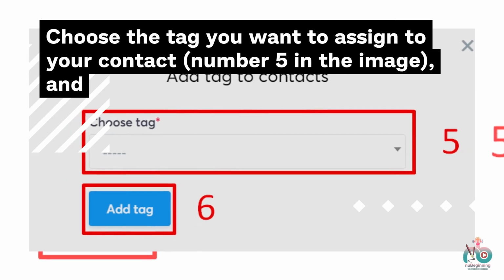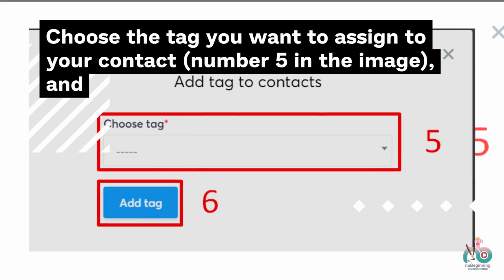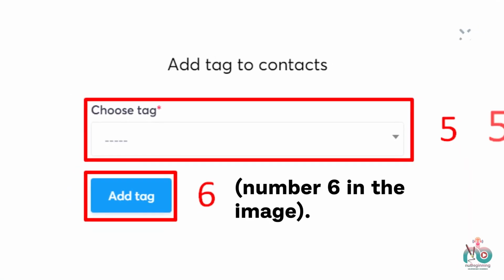How to Automatically and Manually Add Tags to your Contacts on Systeme.io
Unlock the full potential of your contact management with our comprehensive guide to tagging on Systeme.io. Whether you're a seasoned marketer or new to the platform, this video will equip you with the knowledge and tools to efficiently organize and segment your contacts for targeted communication and personalized marketing campaigns.

nuBeginning MRR Success- Launch Your Digital Venture in Just One Day.

nuBeginning Success Tribe: Your Sole Membership Destination for Comprehensive Tools and Resources

Thank You, and may God Bless You Abundantly

00:00 - Intro
00:26 - 1) Add tags automatically
00:47 - 2) Add tags manually
01:27 - Outro

Biz: MynuBeginning.com
39159 Paseo Padre Pkwy Fremont, CA 94538 USA